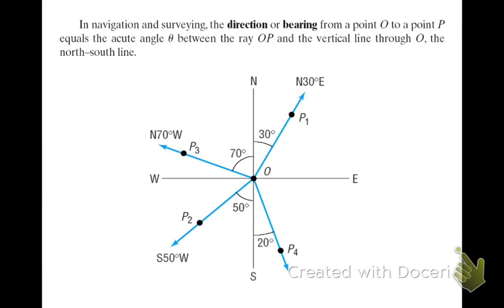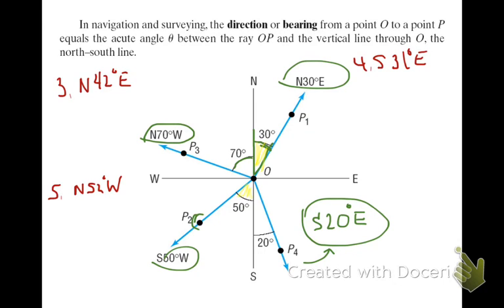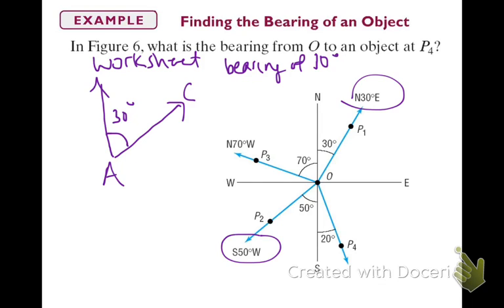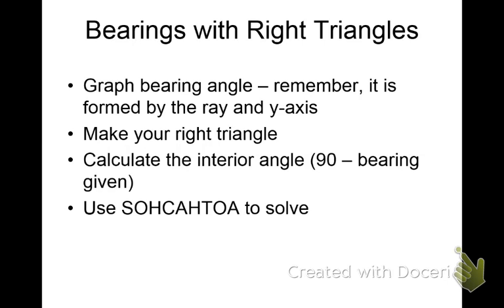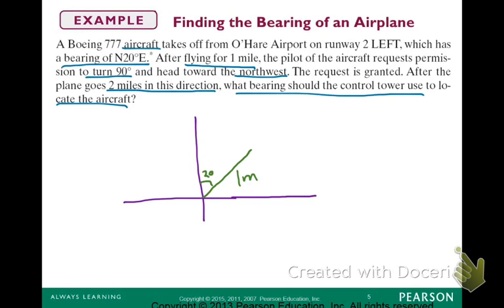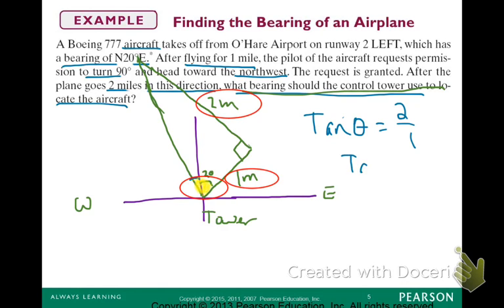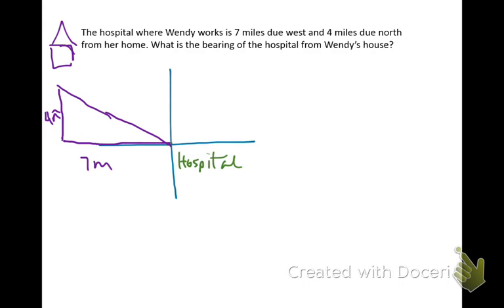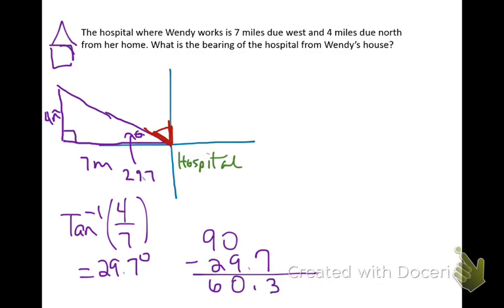Trig bearings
Lecture on trig bearings